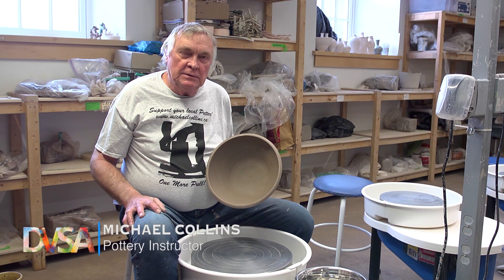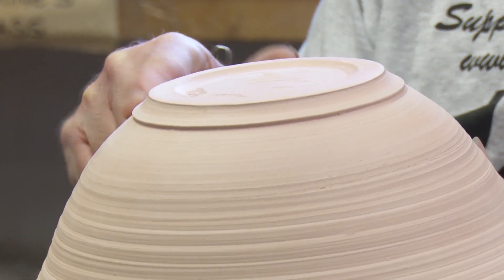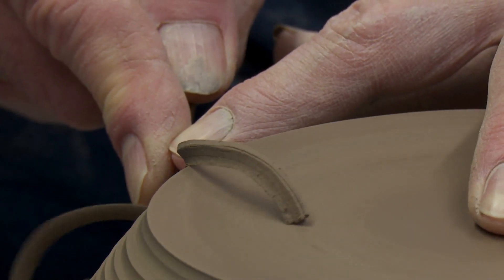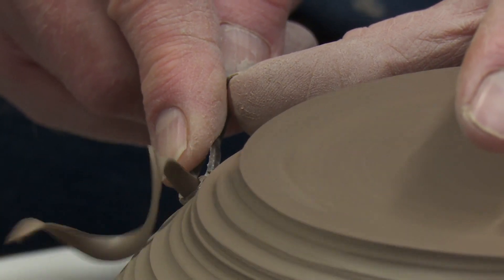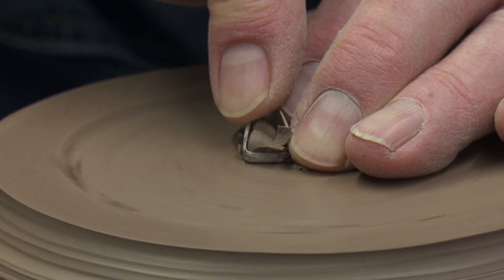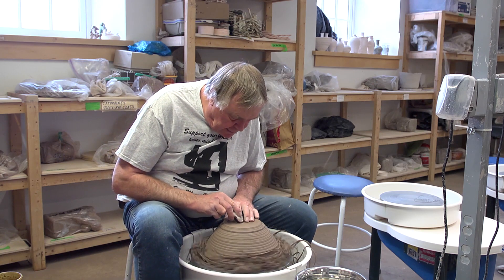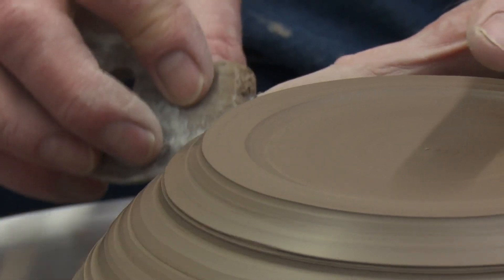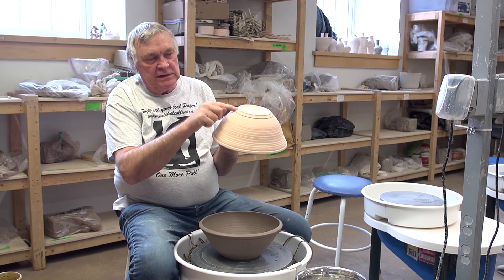Pottery Tips – Trimming Bowls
Trimming your pottery work is just as important as the throwing process. DVSA instructor, Michael Collins, reviews tools, tricks and tips for trimming the bottoms of your ceramic bowls so you too can have that professional finish.